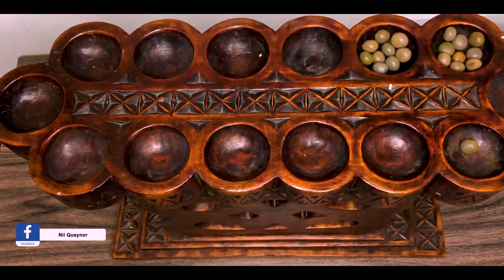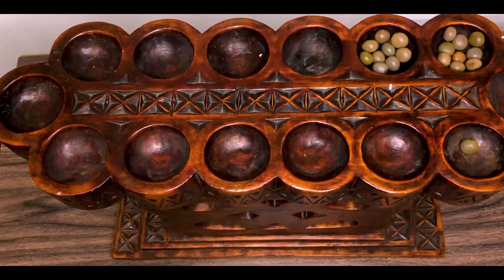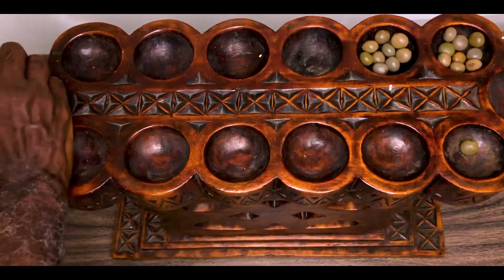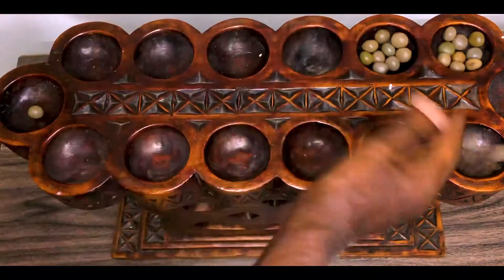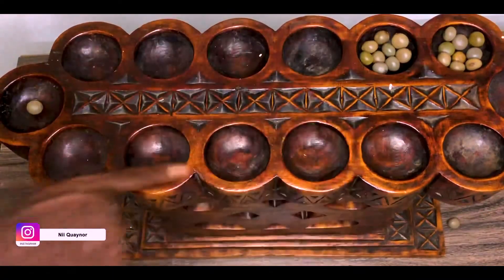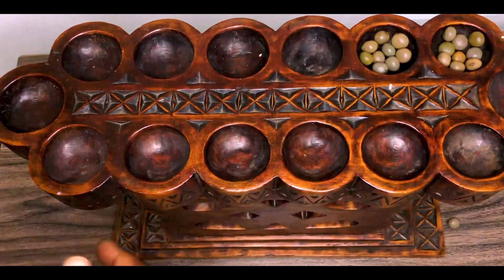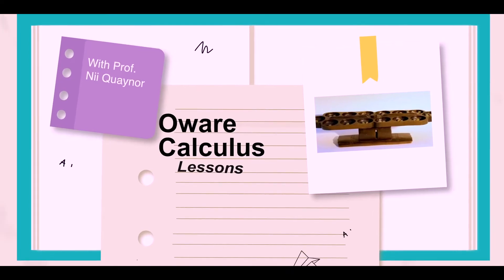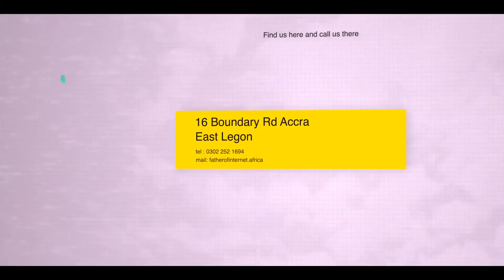Oware Calculus lesson 7: down counter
How to set up the Oware board to work like a down counter or an alarm. At every operation the counter is reduced till zero when alarm occurs